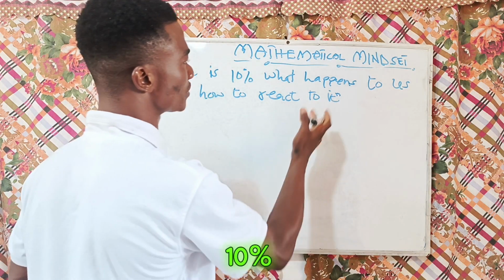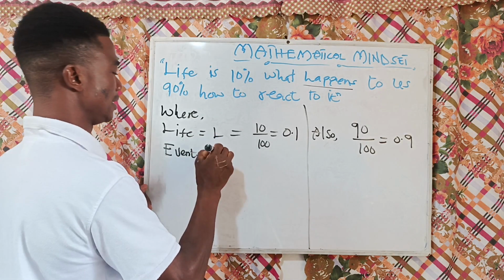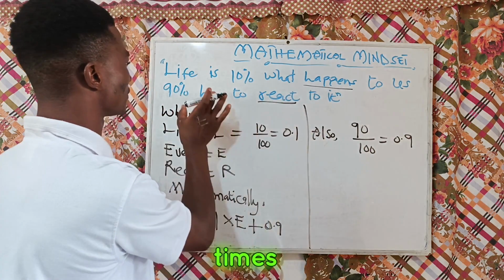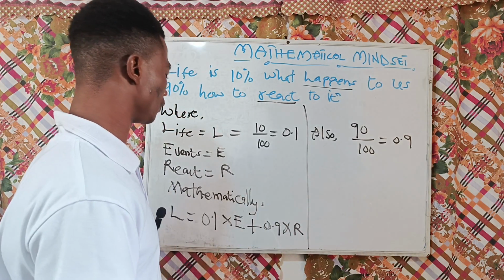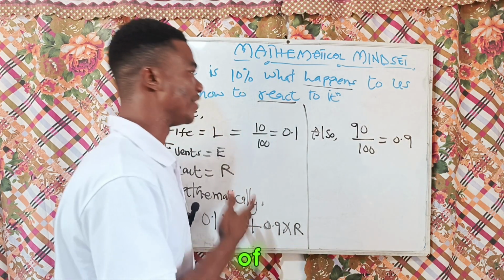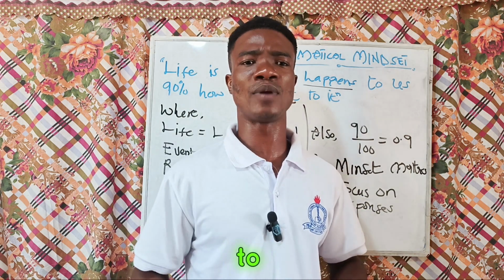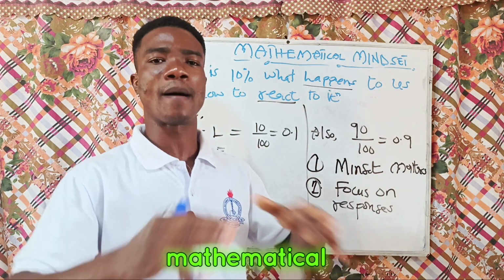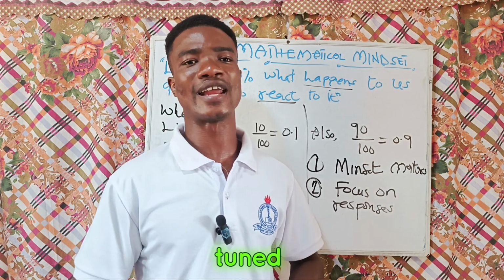MATHEMATICAL MINDSET For personal development and growth